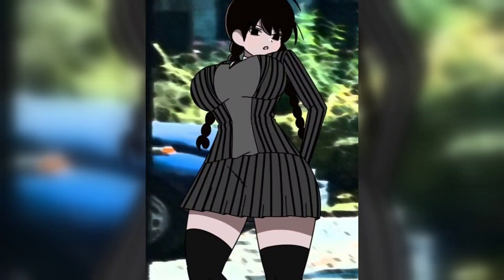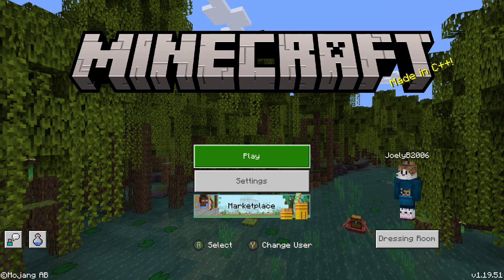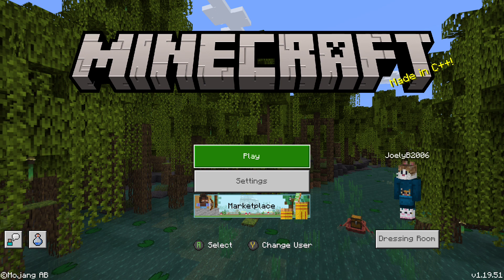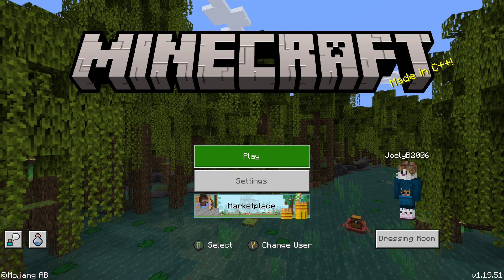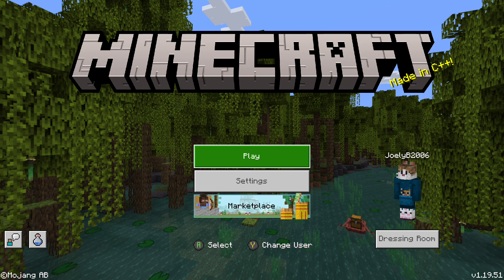Joel Rants - Minecraft Bedrock Edition Hotfix 1.19.51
The WORST Minecraft Bedrock update ever!